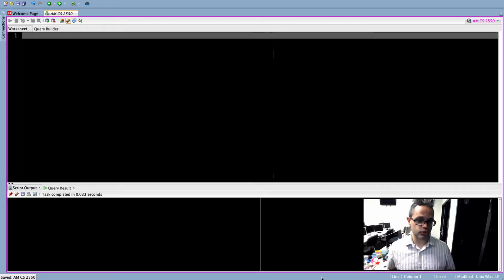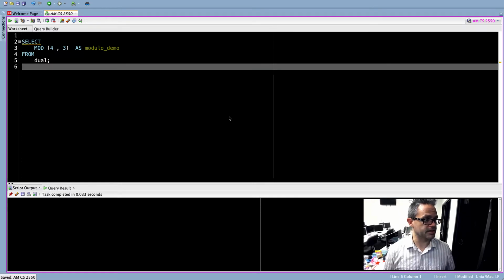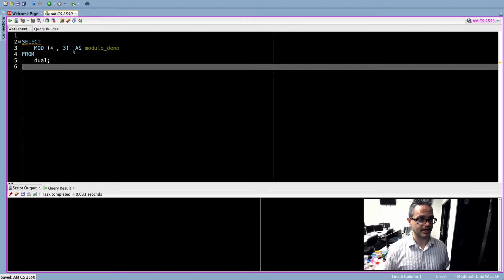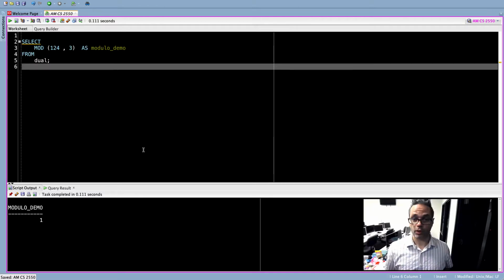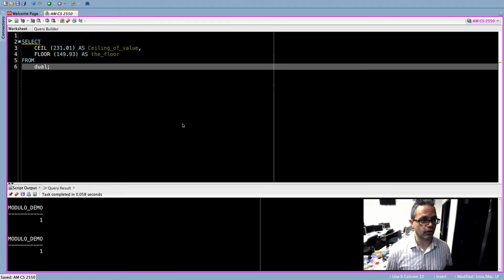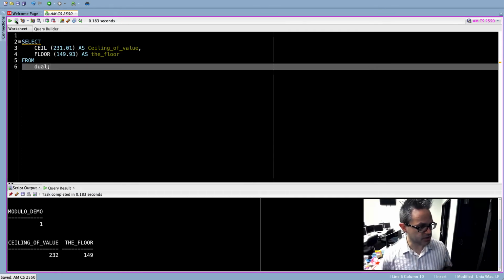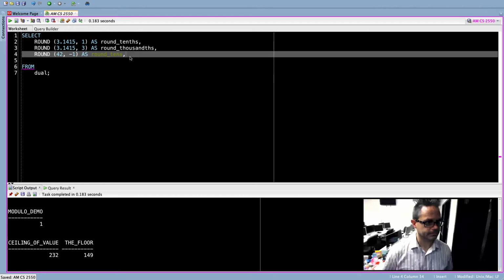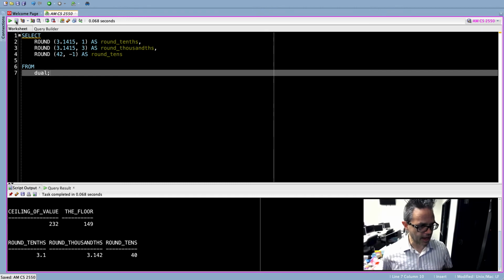Basic math functions in Oracle SQL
Using SQLDeveloper to demonstrate basic math functions on the dual table in Oracle SQL. Functions include: MOD, CEIL, FLOOR, and ROUND.